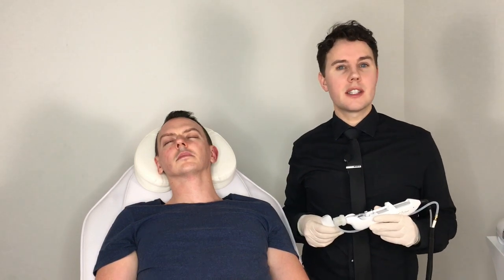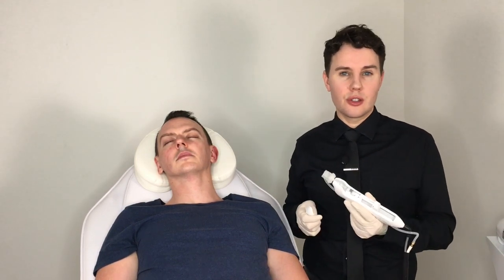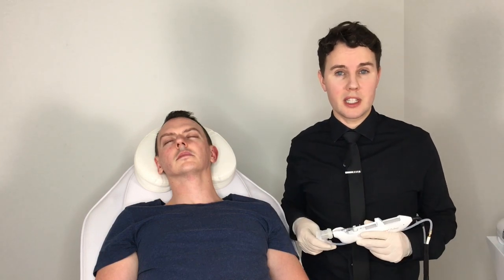Dermashine Balance by Dr Stephen Lowe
Dermashine Balance is a TGA registered device for delivering droplets of dermal filler in to the top layers of the skin, to create hydration, plumpness and immediate rejuvenation.